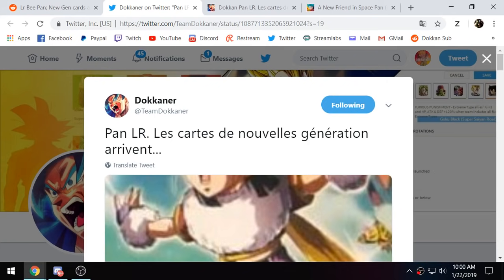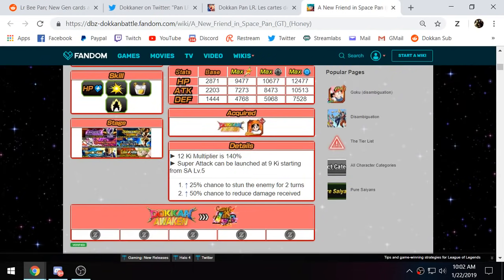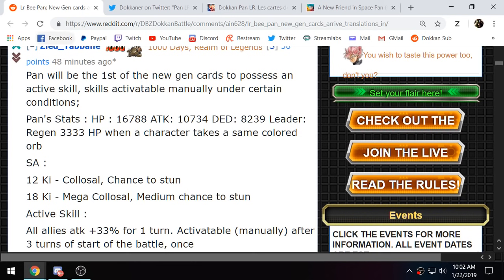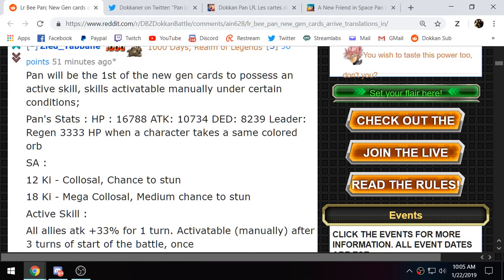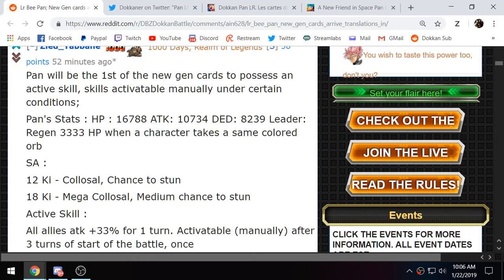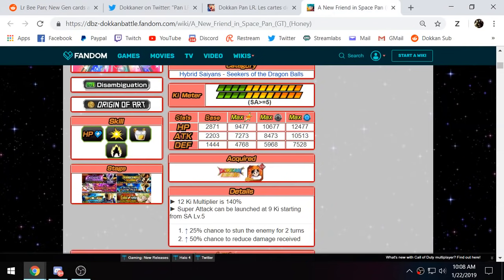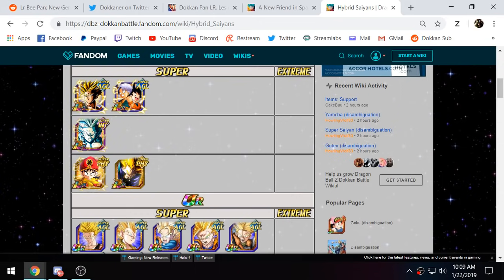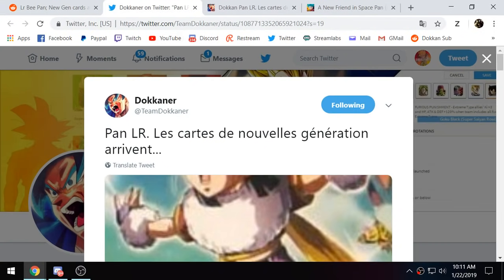ACTIVE SKILLS REVEALED! VOICE ACTING CONFIRMED! + LR BEE PAN INFO! (DBZ: Dokkan Battle)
Video Title: ACTIVE SKILLS REVEALED! VOICE ACTING CONFIRMED! + LR BEE PAN INFO! (DBZ: Dokkan Battle)